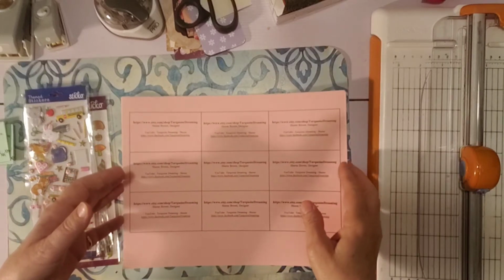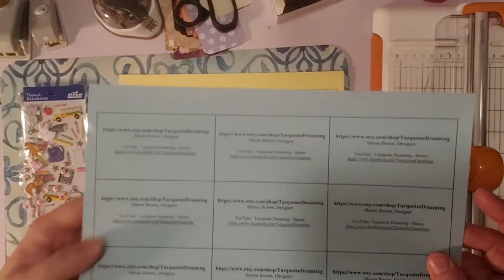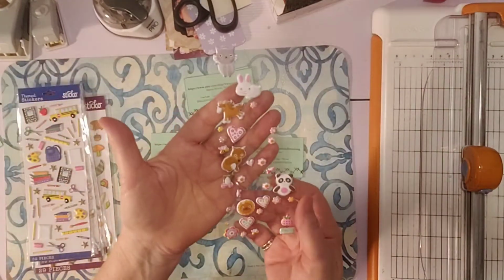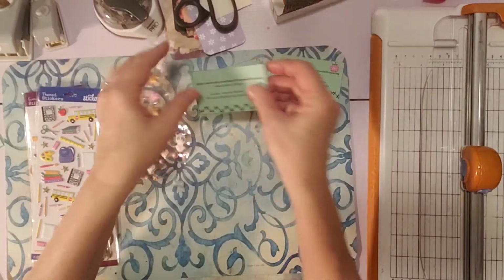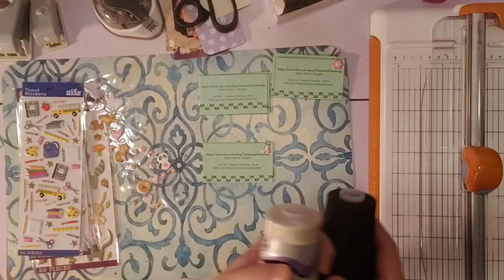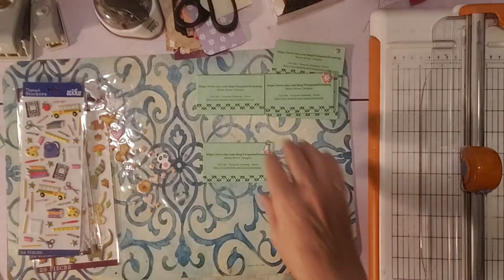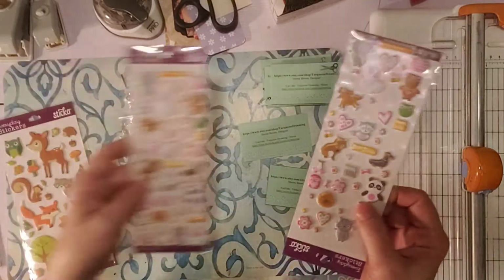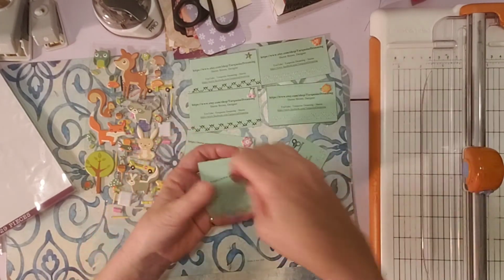CRAFT OUR STASH - CARDS COLLAB - 4/15/20 - DIY Business Cards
Hello Friends, Today I am creating business cards from craft items already in my stash.  Thanks so much : )

Lynnea Berr (Instagram and Facebook - lynneaberr)